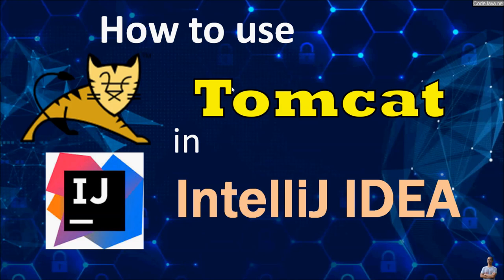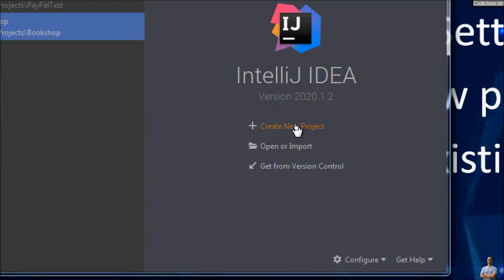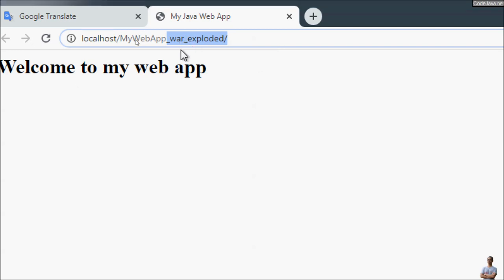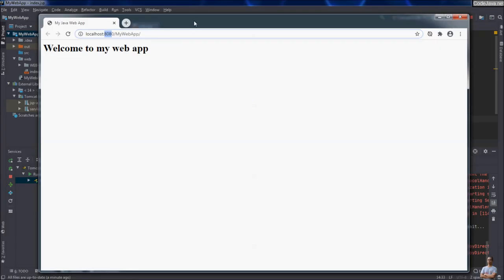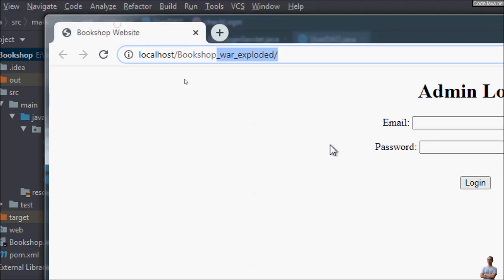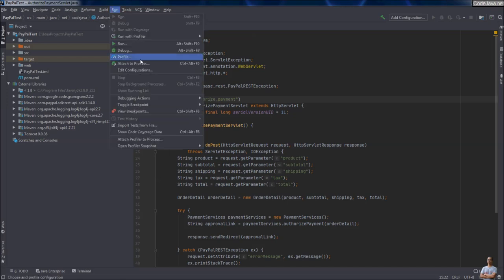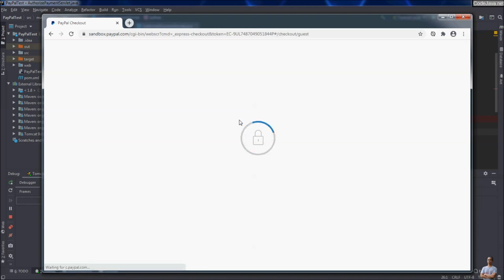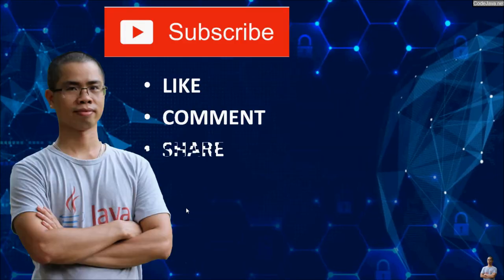How to use Tomcat server in IntelliJ IDEA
Learn how to use Apache Tomcat server in IntelliJ IDEA for deploying, running and debugging Java web applications right inside the IDE.

What you will learn in details:
- Add Apache Tomcat server in IntelliJ IDEA
- Deploy / Run / Debug Java web application
- Configure Tomcat server in IntelliJ IDEA

Software programs:
- Java Development Kit (JDK 8)
- IntelliJ IDEA Ultimate 2020.1.2
- Apache Tomcat server 9.0